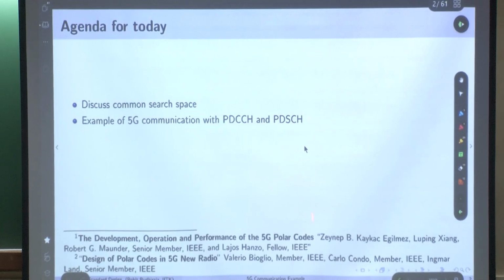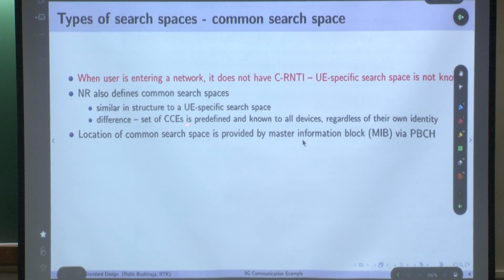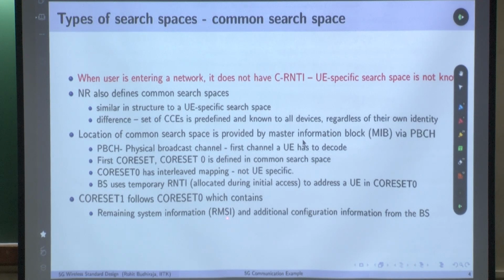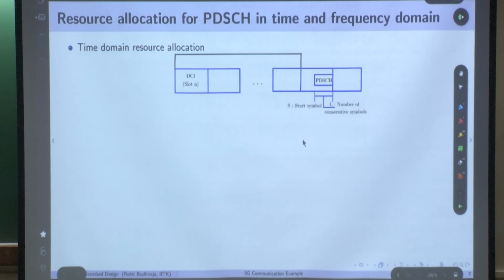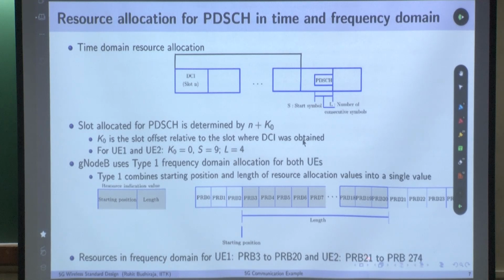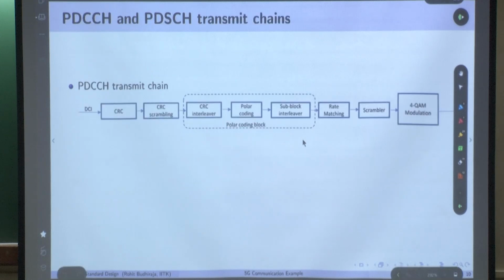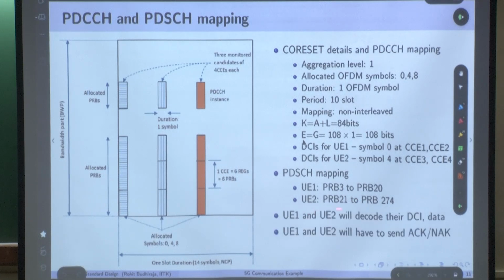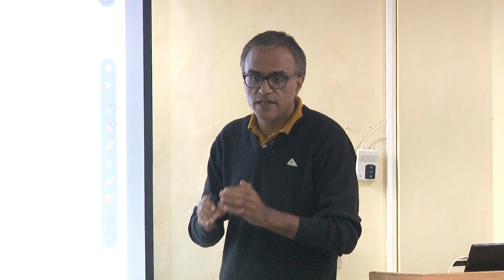Lecture 31 : 5G PDCCH transmit chain –CORESET design – part IV